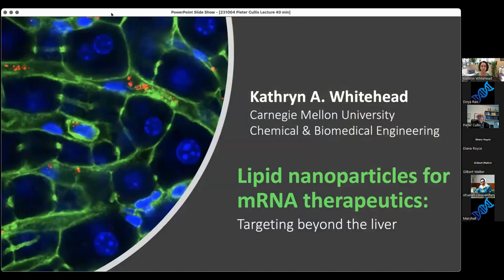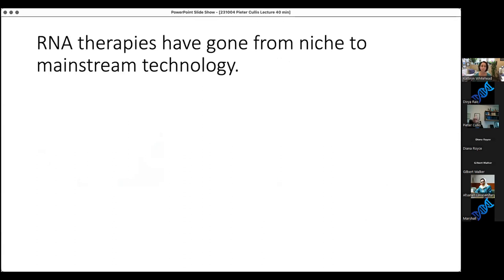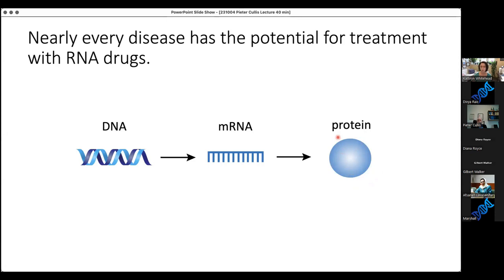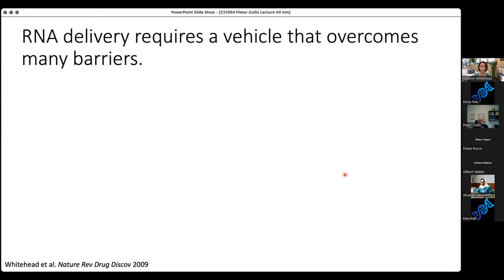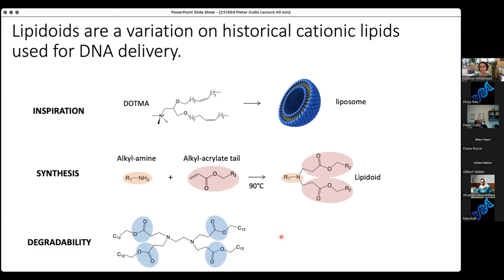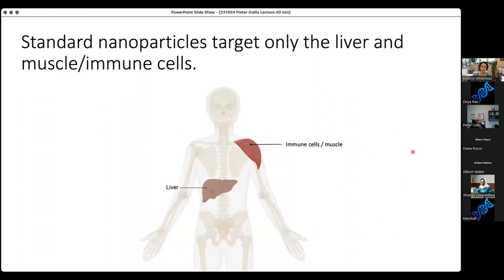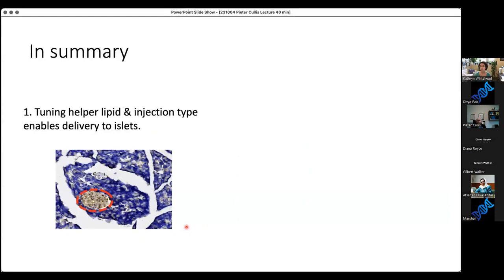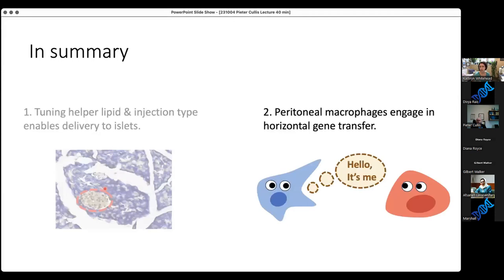Lipid nanoparticles for RNA delivery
In this Pieter Cullis Invitational Lecture, Dr. Kathyrn Whitehead (Carnegie Mellon University) describes biodegradable, ionizable lipid-like materials called ‘lipidoids’ that her lab has used to create RNA-loaded lipid nanoparticles that induce protein expression in a variety of tissues.